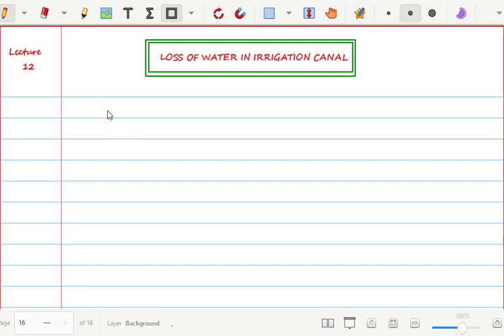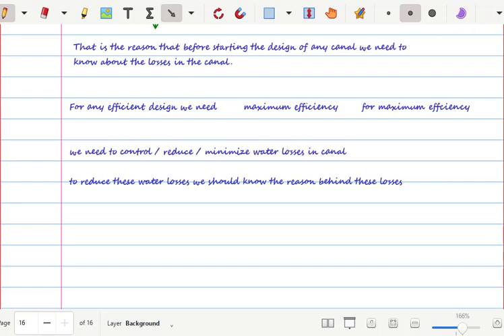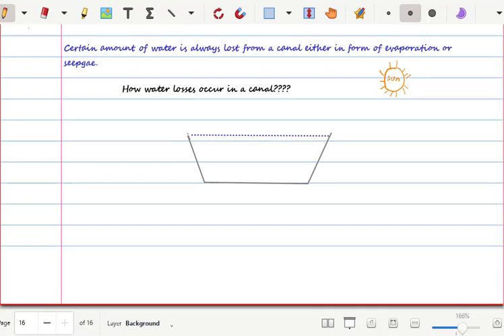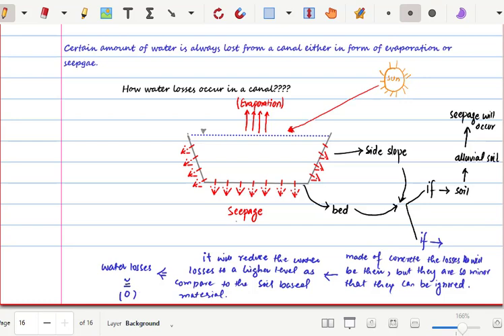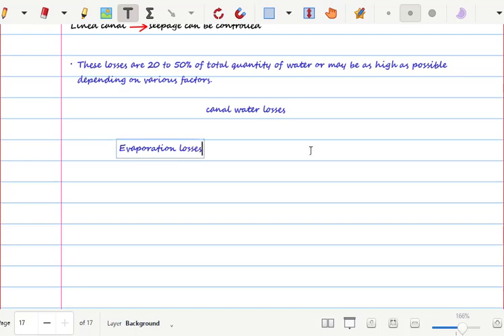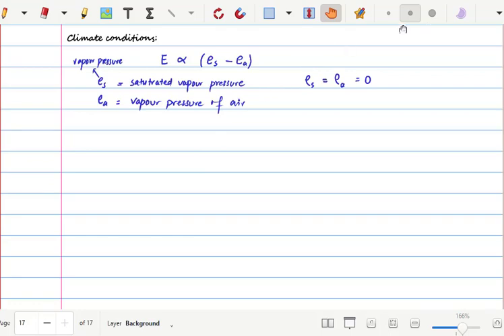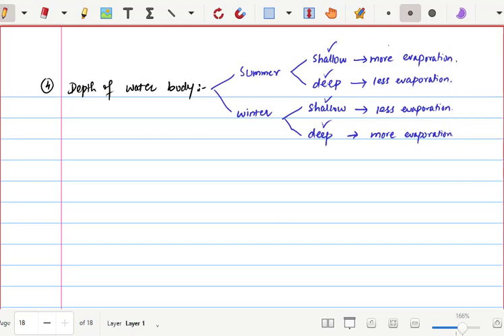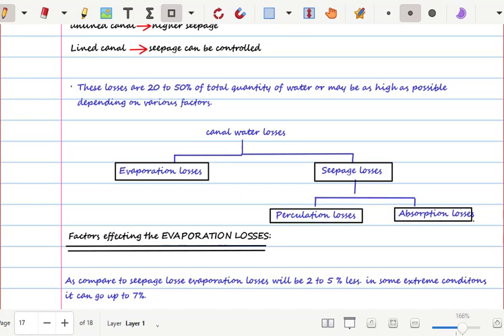Lecture 12 - Water Losses in an Irrigation Canal | Evaporation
The loss of water in canals is also commonly referred to as transit loss or transmission loss. The major losses in the canals result from evaporation, seepage, and transpiration. According to the statistical data, the losses of water in canals can be as high as 20-25%.